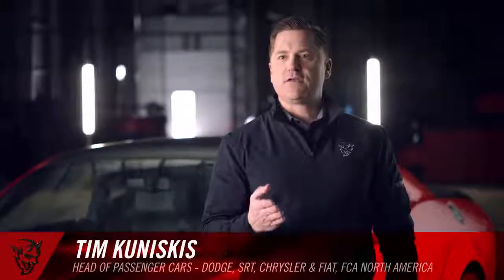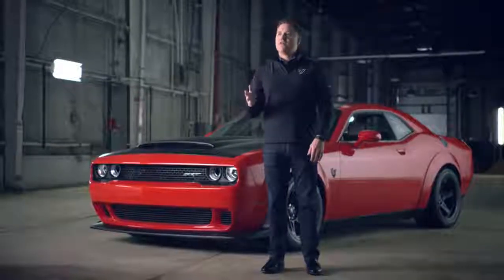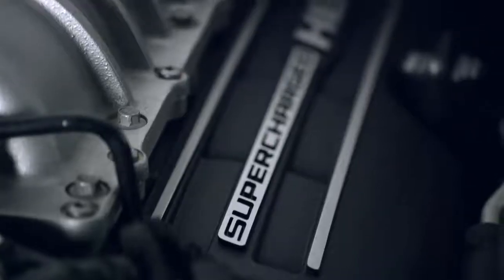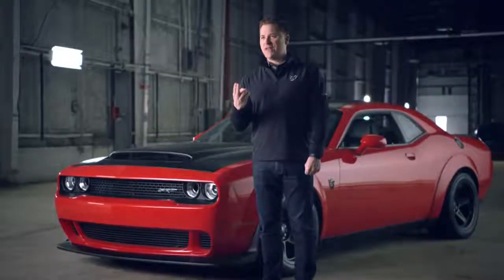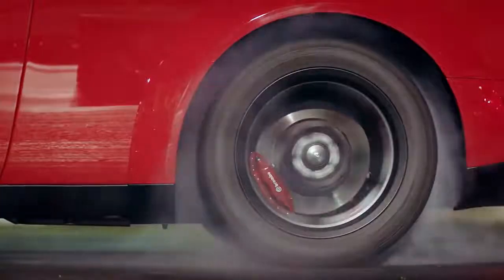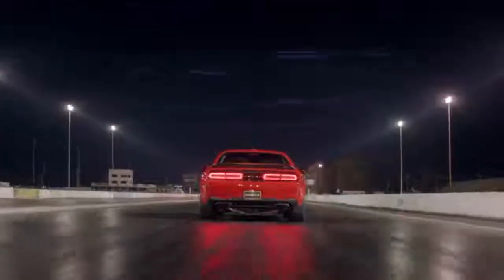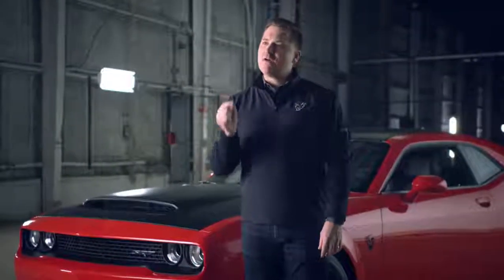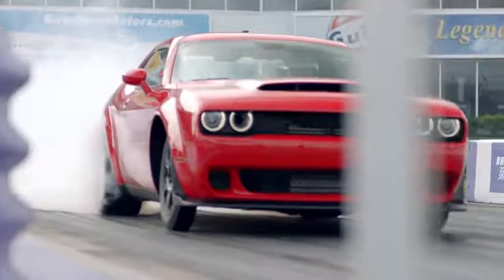Challenger SRT DEMON, a nova "BESTA" da DODGE.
Faz o teu: GOSTO, COMENTA e SUBSCREVE O CANAL!